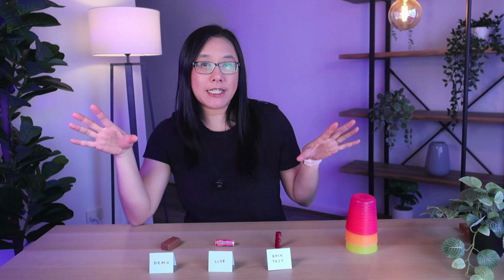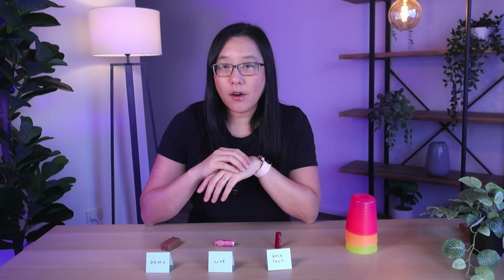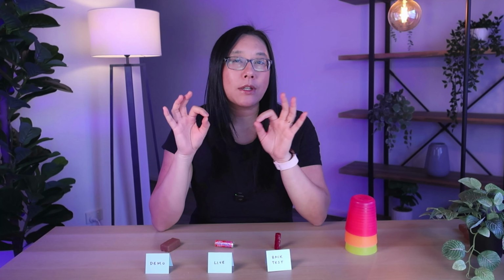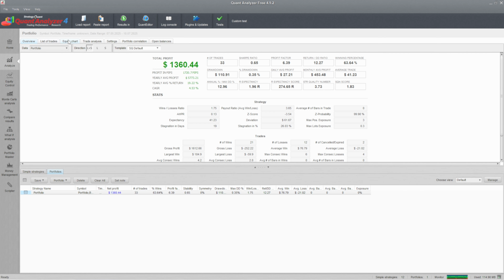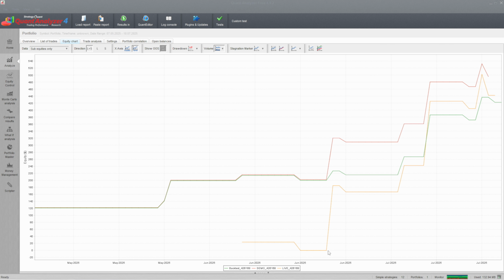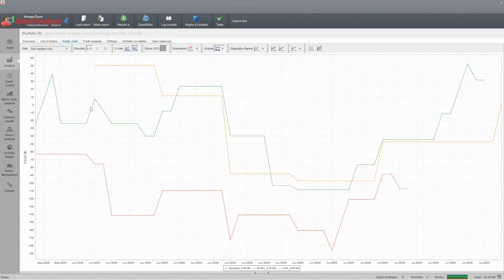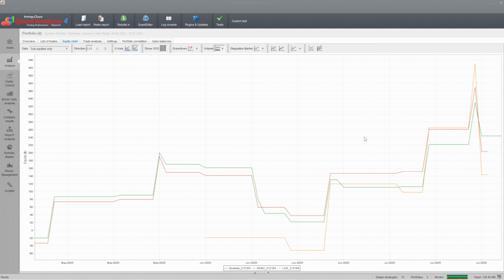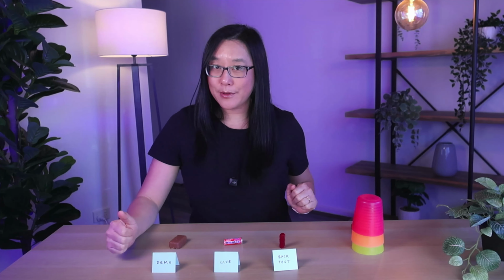The TRUTH behind your DEMO account